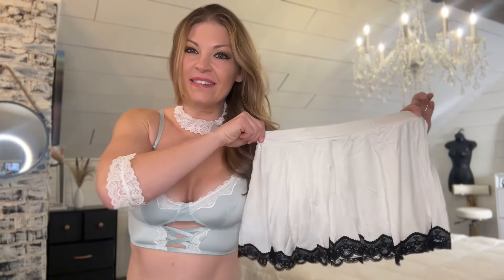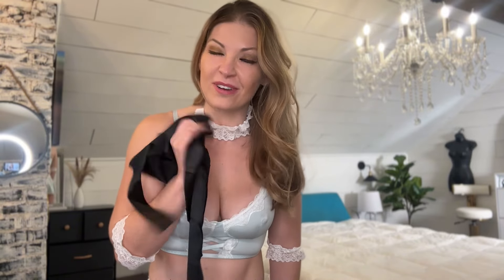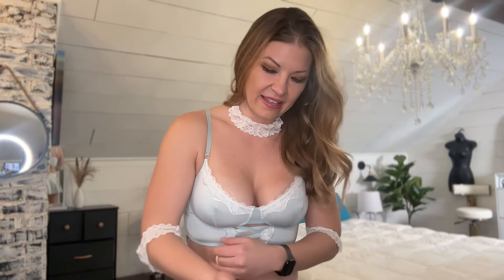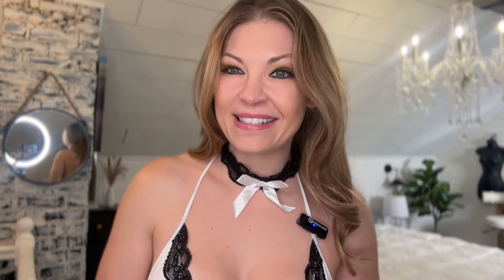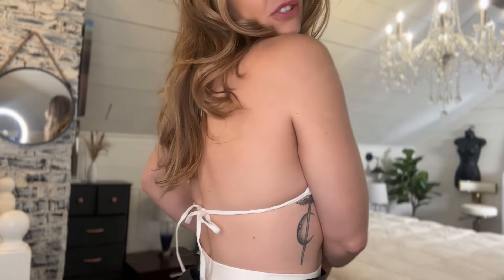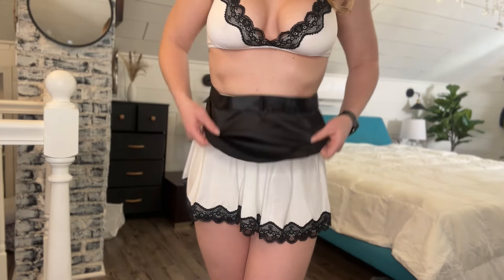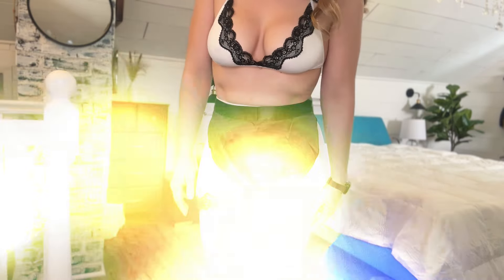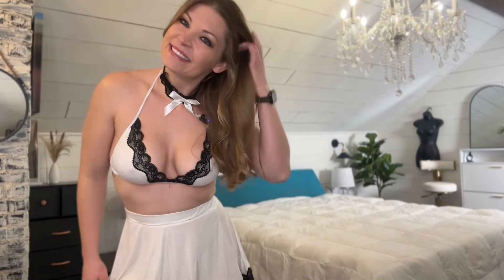Avidlove Maid Lingerie | Try On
Looking for a fun and flirty maid costume for cosplay or roleplay? Look no further than Avidlove's sexy maid lingerie collection! In this video, I'm trying on some of their cutest maid lingerie pieces, including [list a couple of specific styles from the video].

Here's what you'll find in this video:

Close-up views of different Avidlove maid lingerie styles
My thoughts on the fit, material, and comfort of each piece
Tips for choosing the perfect maid lingerie for you
Don't forget to:

Amazon Shop